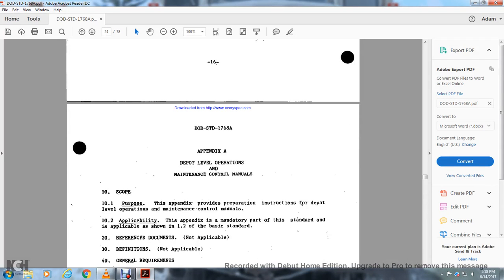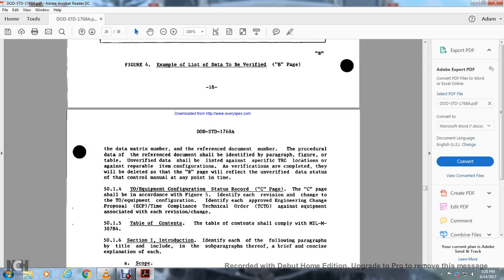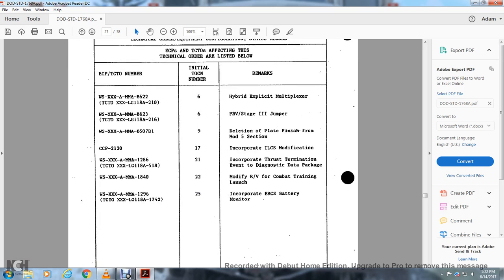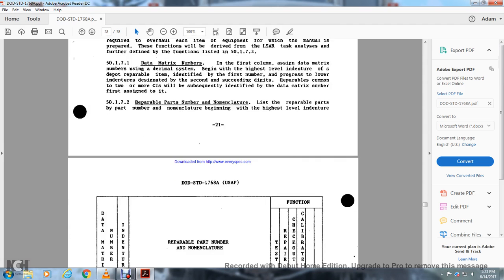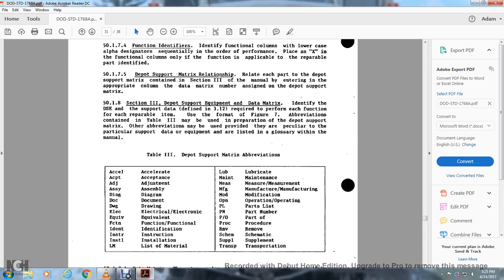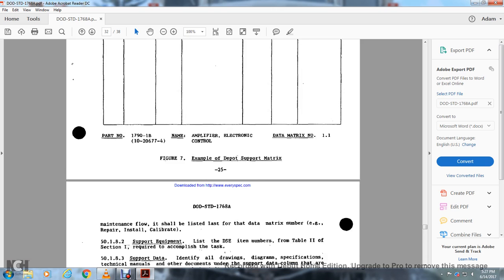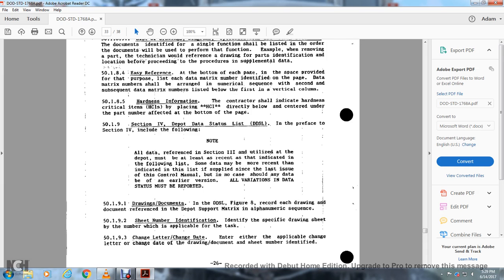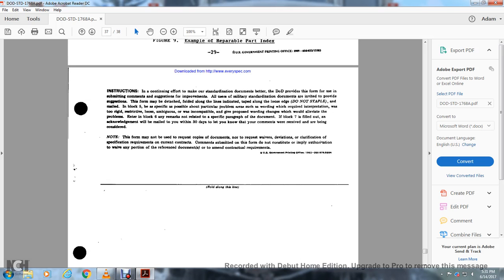DOD STRNDS PROC DEVELPOMENT OF DEPOT TECH DATA APP